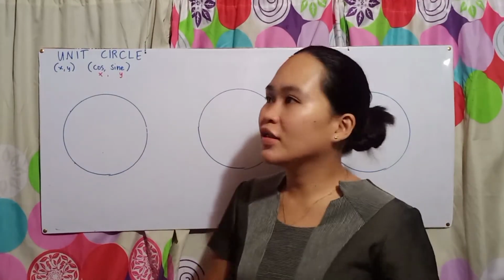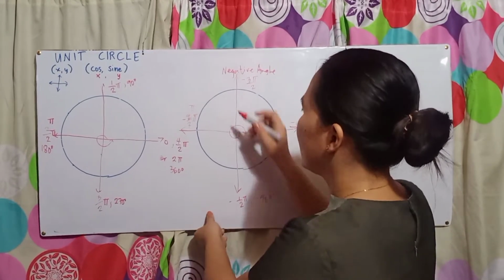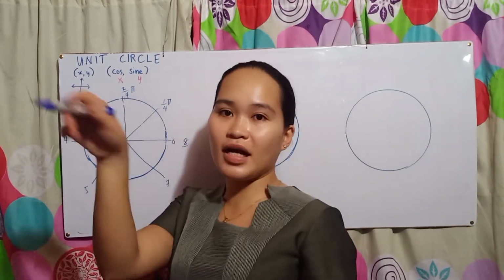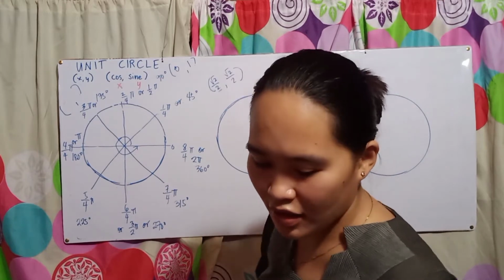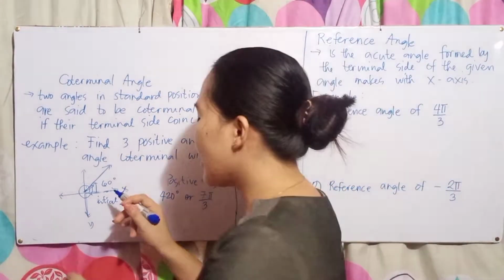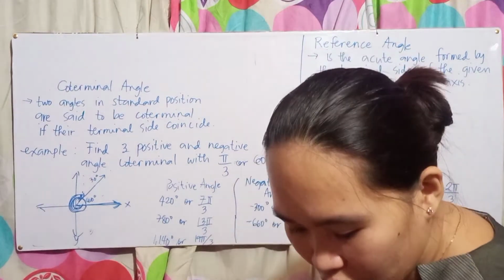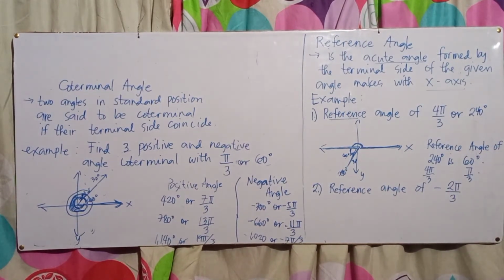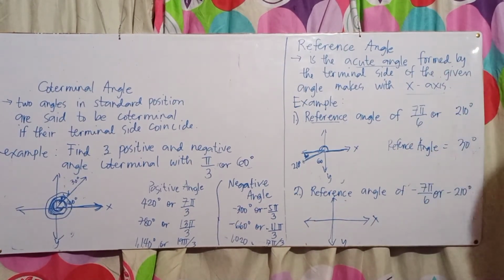UNIT CIRCLE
This is a recorded video discussion intended for my students in Pre-calculus.